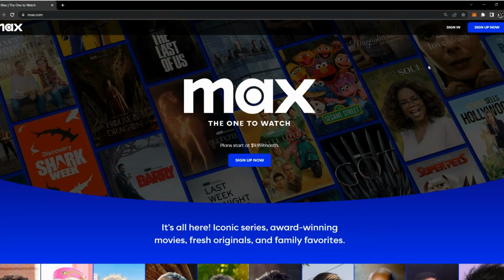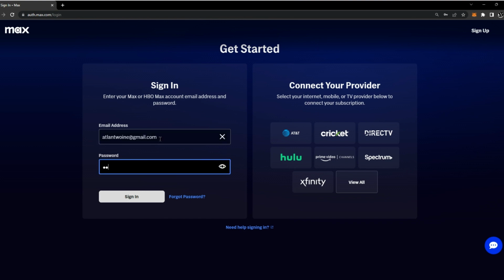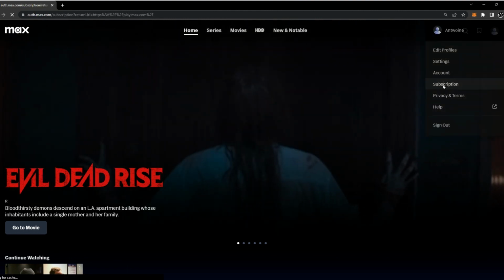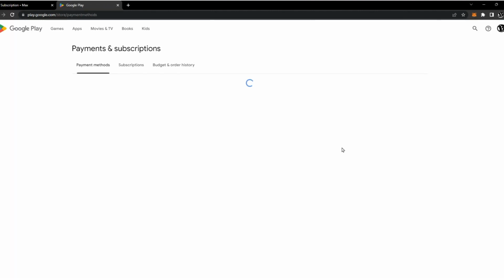How to Cancel Your HBO Max Subscription - Simple Step-by-Step Guide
Welcome to our YouTube tutorial on canceling your HBO Max subscription. If you're looking to end your HBO Max subscription for any reason, this video is here to help. We'll guide you through the process step by step, ensuring a smooth and hassle-free cancellation experience.

Towards the end of the video, we encourage viewers to share their thoughts, experiences, and questions in the comments section. We foster a supportive community where fellow subscribers can engage and assist each other with cancelation-related queries.